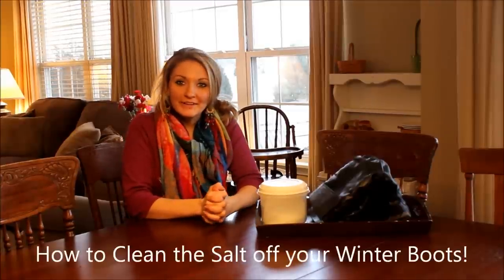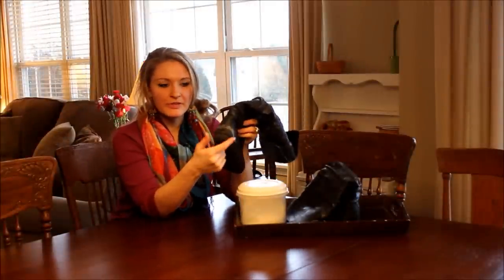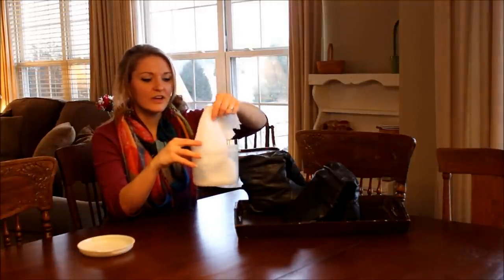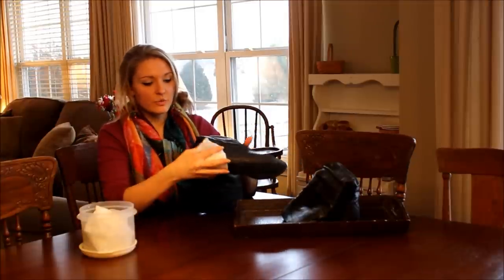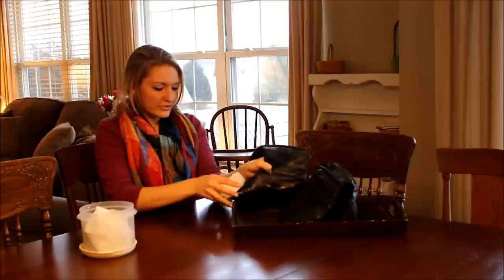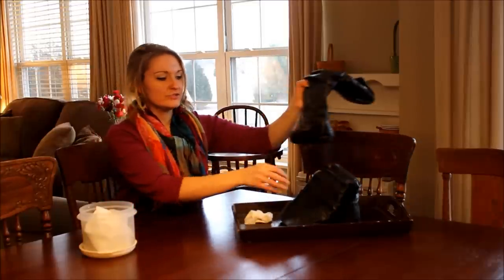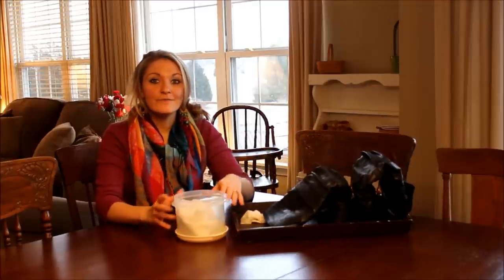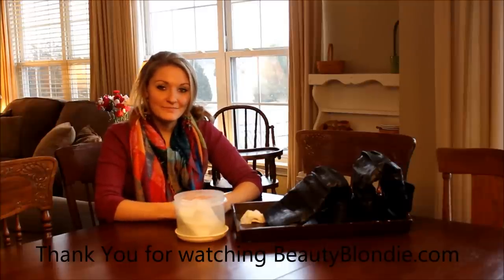Cleaning The Salt Off Your Winter Boots!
To make your boots last longer, you must make sure you keep them clean and salt free! Here is a short video showing you just what I do with my boots in the winter to make them last over 3 years!